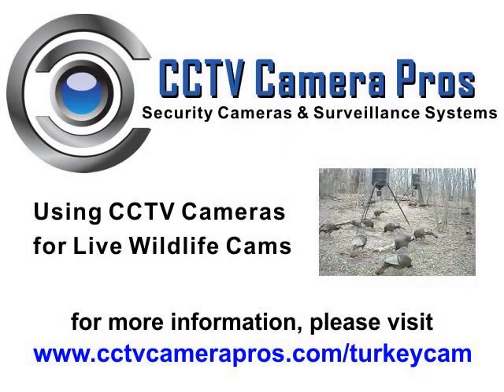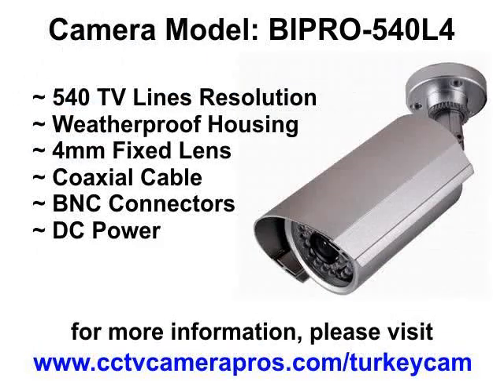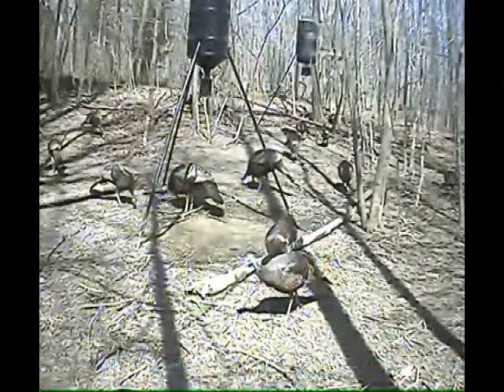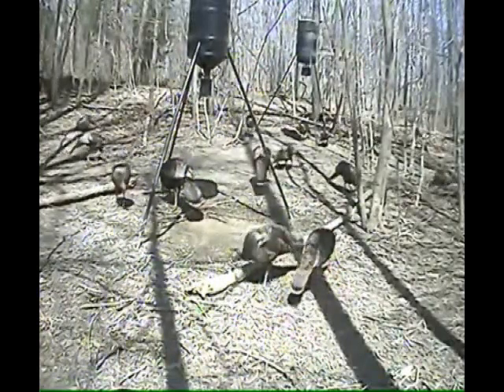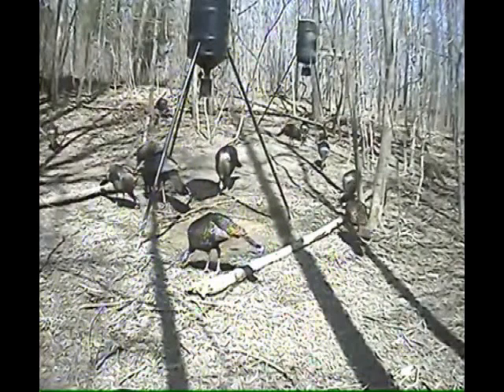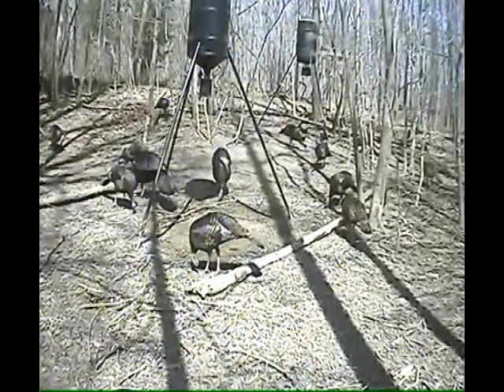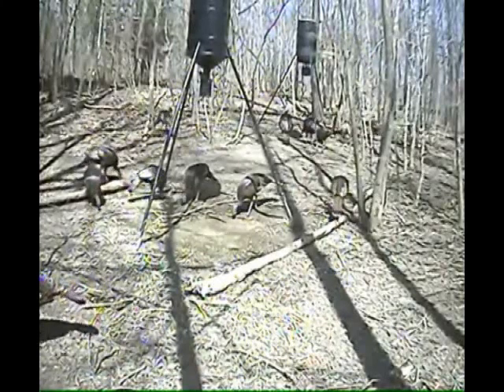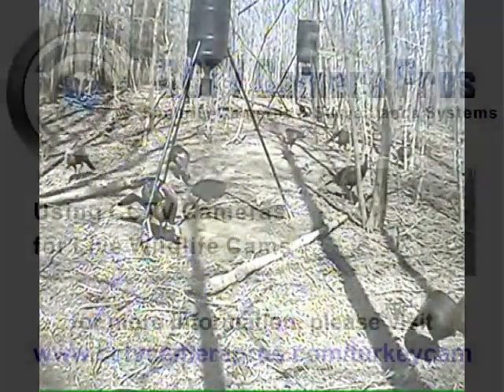CCTV Camera used for Streaming Live Wildlife Cam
The following video demonstrates using a CCTV camera to capture surveillance video for a live wildlife camera embedded into a website.  The camera streams live video of a turkey field to a webpage.